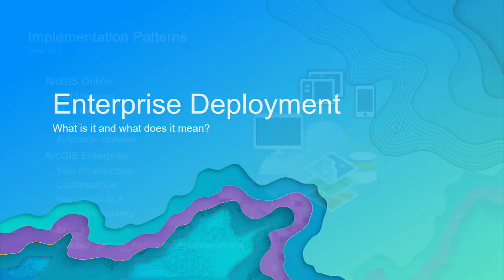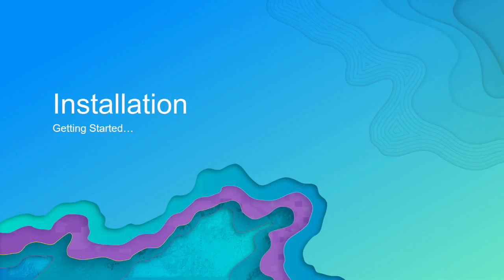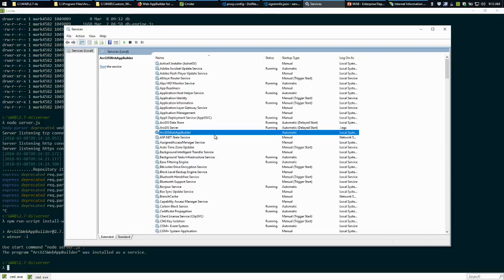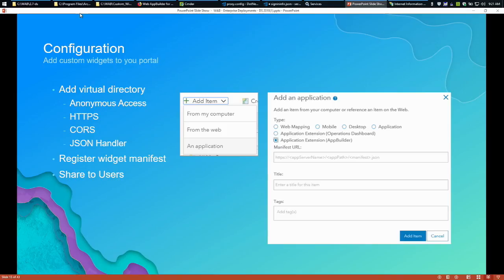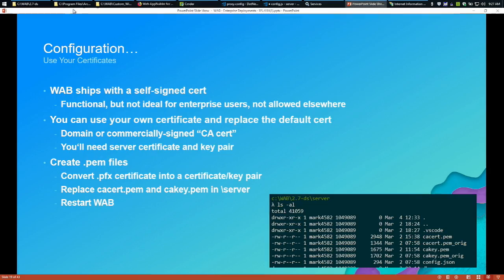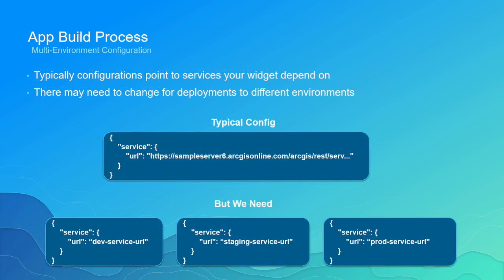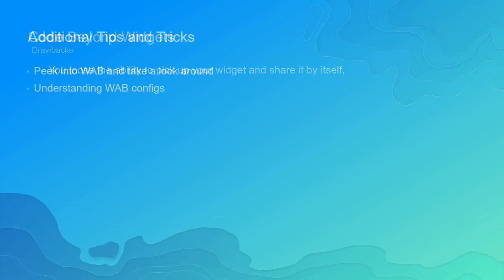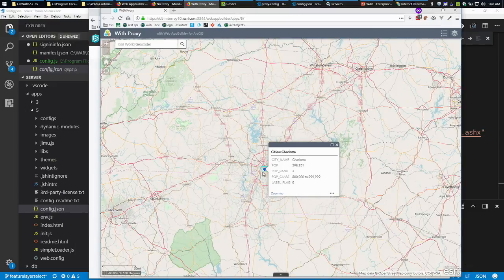Web AppBuilder for ArcGIS: a Deep Dive into Enterprise Deployment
Discover common implementation patterns for deploying Web AppBuilder applications into complex enterprise environments. Find out what considerations developers should keep in mind as they plan for enterprise logins, forward and reverse proxies, SSL certificates, and other enterprise integration points.